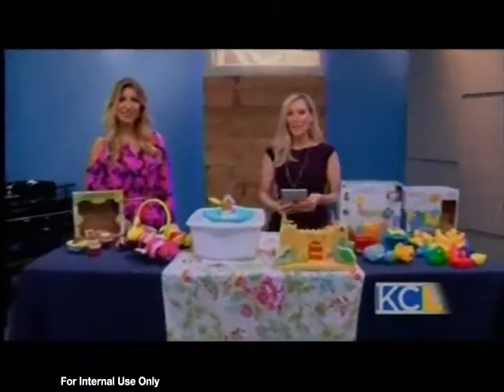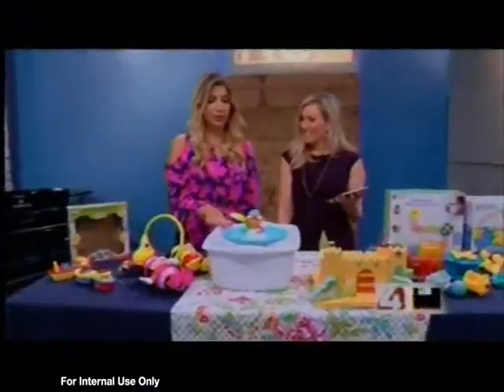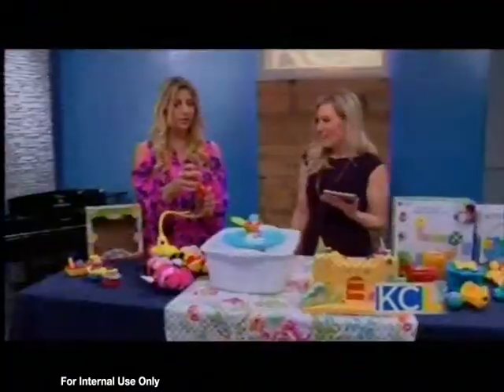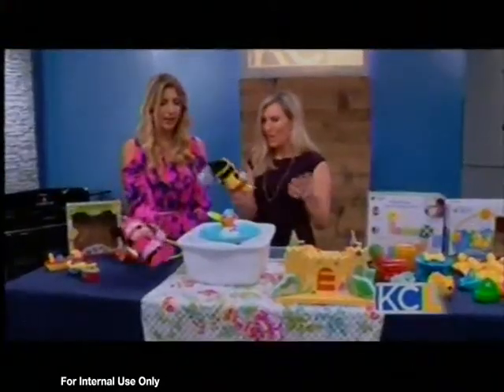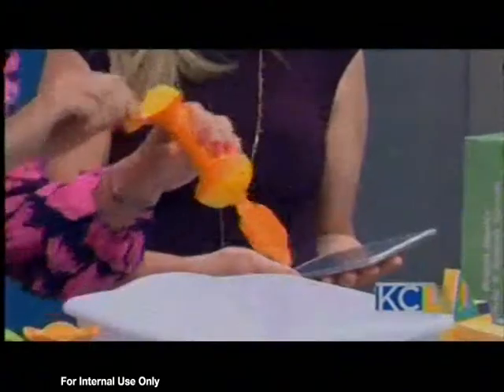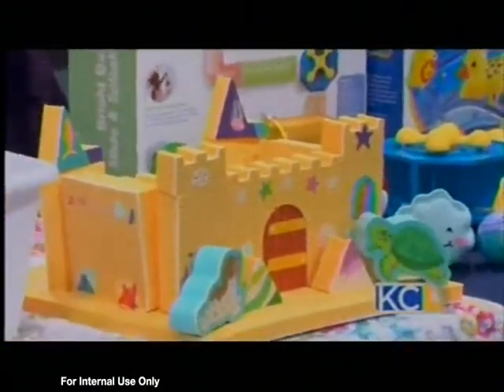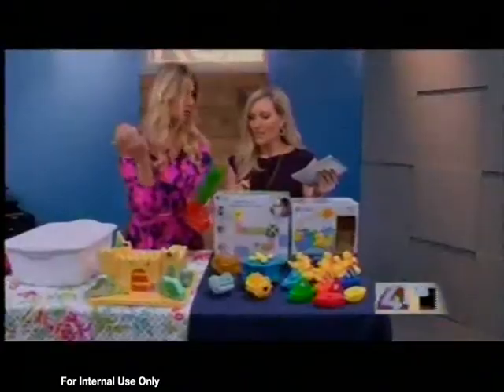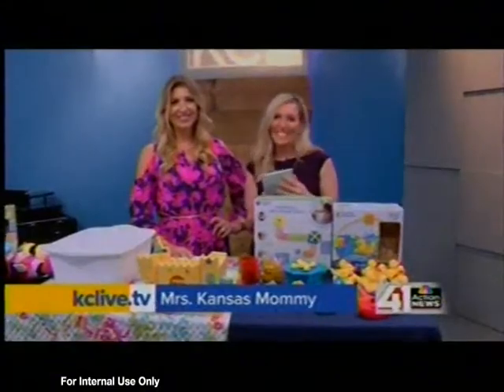International Bath Day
Mrs. Kansas Mommy, Emily Kuhlman shows us some must have bath toys!